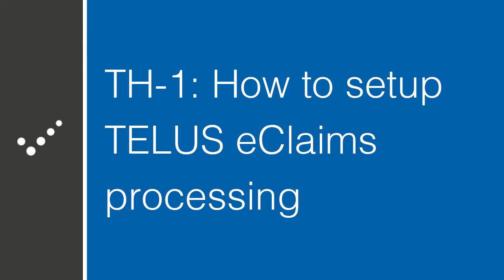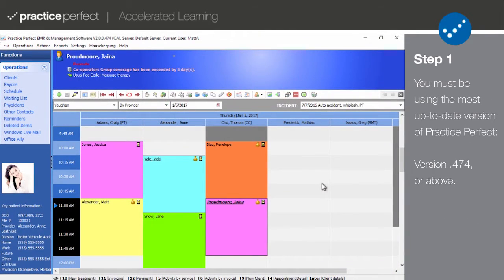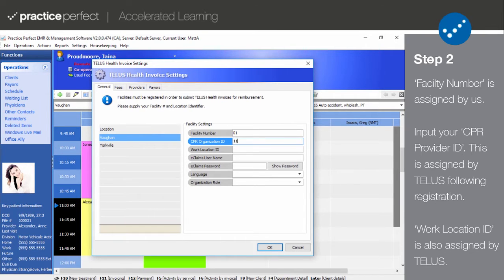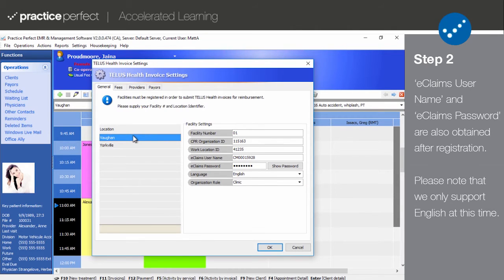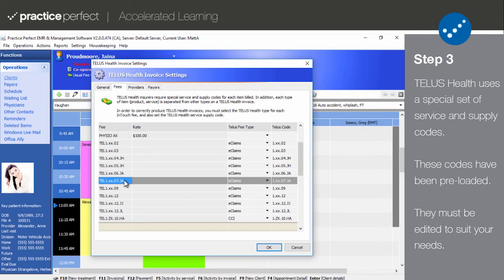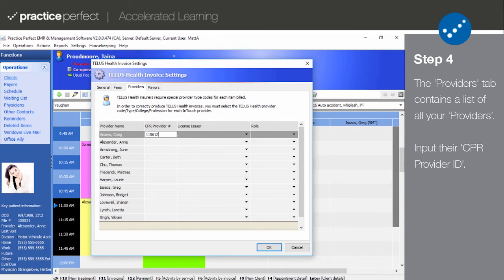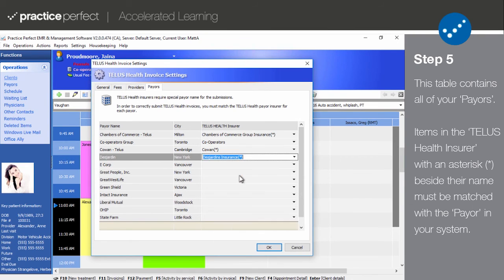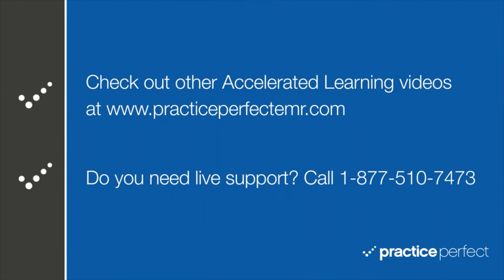How to setup Practice Perfect for TELUS Health eClaims processing (Part 1)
In this video, we discus how to begin setting up Practice Perfect for eClaims submissions. Please note that you must first register your facility for eClaims.

To view the complete list of TELUS Health 'Fee Codes', please